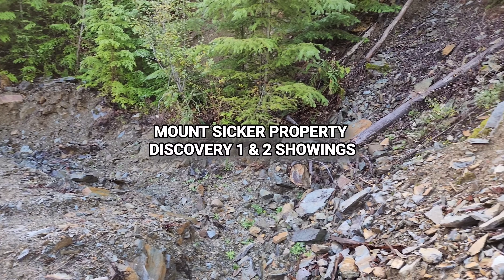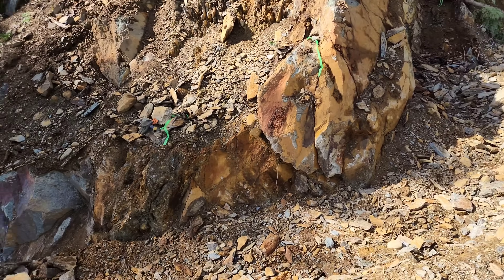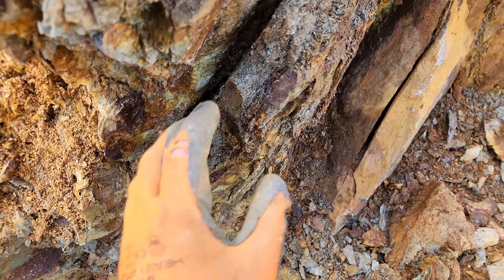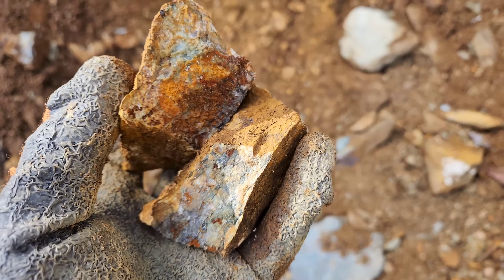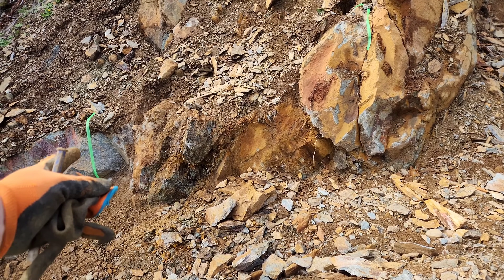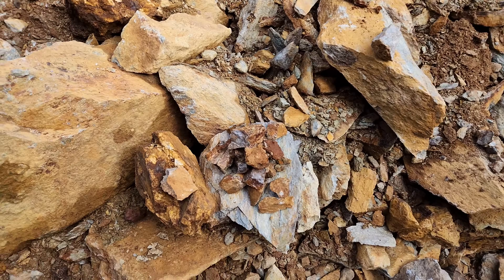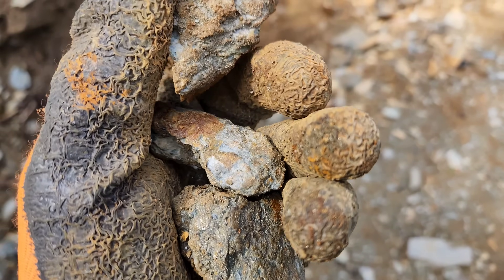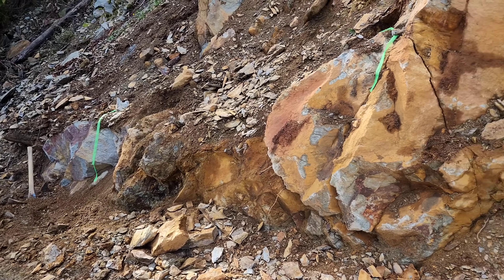New Logging Road Cuts Through Parallel Quartz Veins!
While gold prospecting on strike of the 911 Showing we find a new mineralized zone with parallel quartz veins with Chalcopyrite, pyrite and other sulphides. This new quartz vein occurrence is 500m from a large new find containing copper, silver and gold.

$KLM

Qualified Person: Jacques Houle, P.Eng., a qualified person as defined by NI 43 – 101, is responsible for the technical information contained in this video and accompanying text for the  Slesse Creek Gold exploration property. Readers are cautioned that the information in this video and text is not necessarily indicative of the continuity and grades of mineralization on the property of interest.